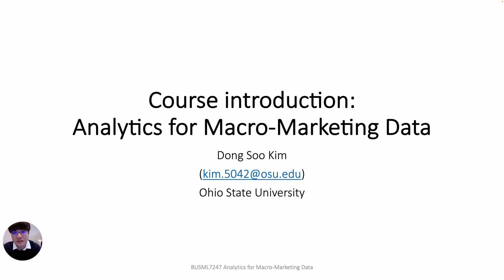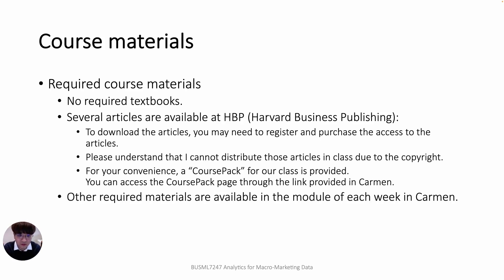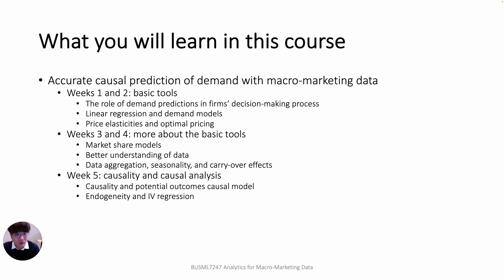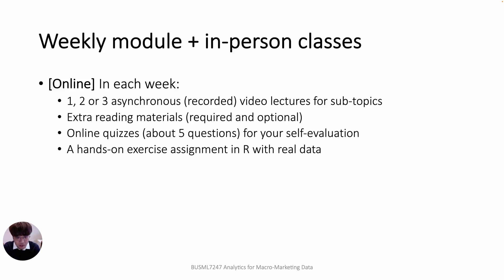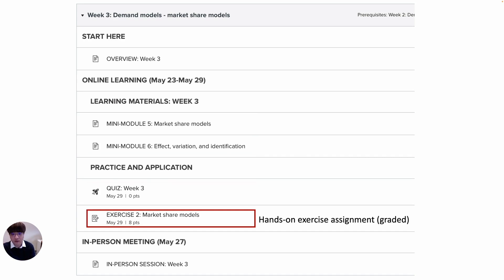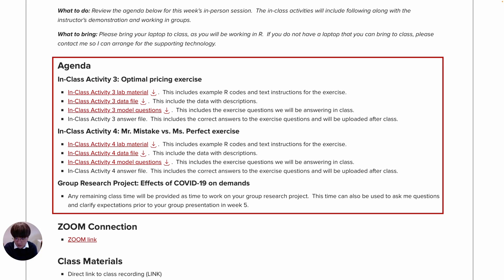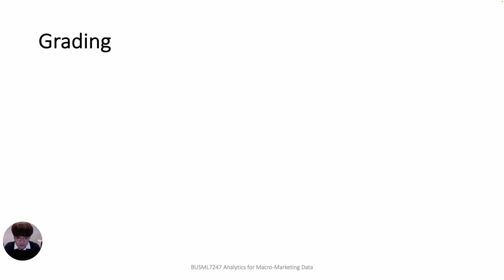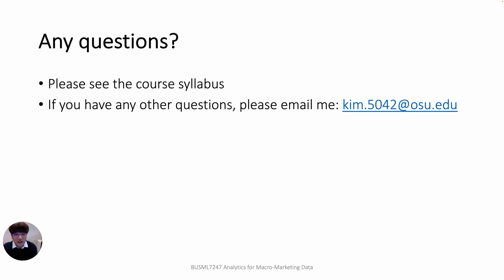Course introduction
BUSML7247 Analytics for Macro-Marketing Data